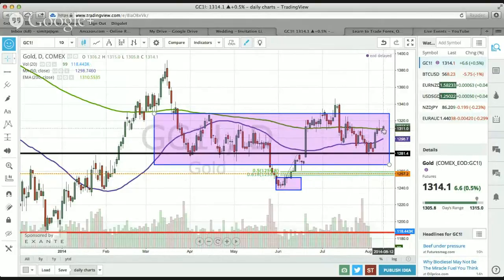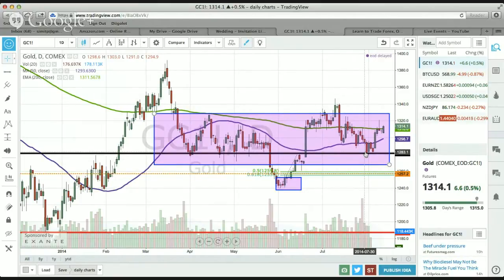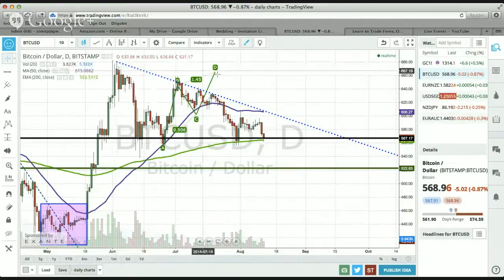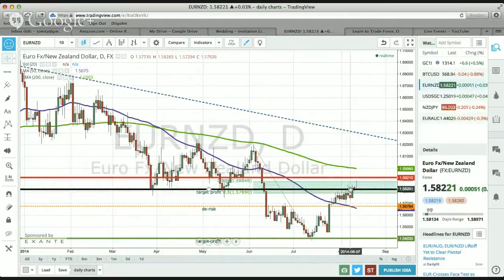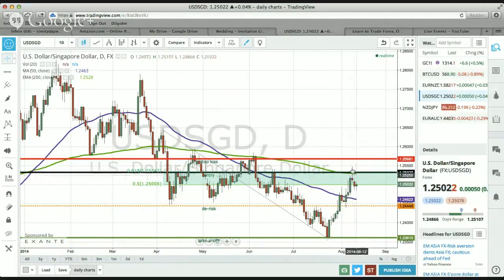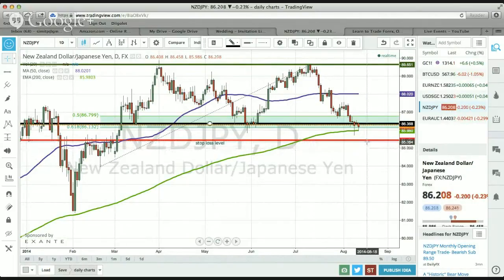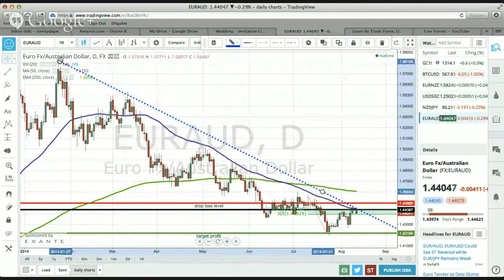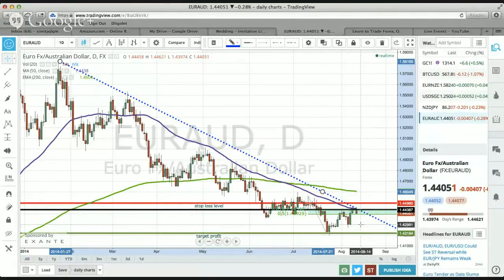Daily Forex Coaching, August 12 2014: "Perfect Setup on EURAUD" (1 Order Placed)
Register as a member of InformedTrades, the online community with the largest collection of organized educational articles and videos to help traders learn InformedTrades founder Simit Patel reviews daily charts in the forex market, sharing the trades he's placing. In today's video, he goes long NZDJPY based on the hammer off support pattern on the chart. Follow along by registering for a free demo trading account with charting platform to test out forex trading

You can also find Simit's verified trading track record on his blog